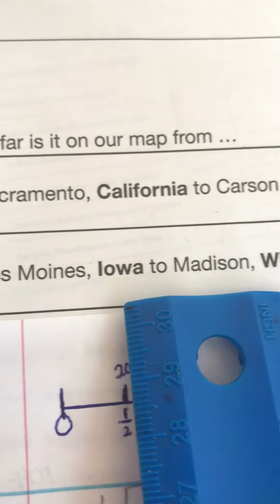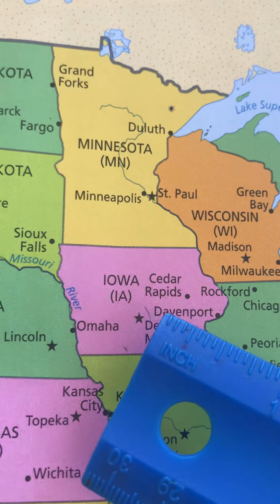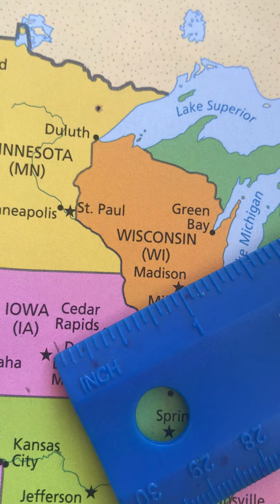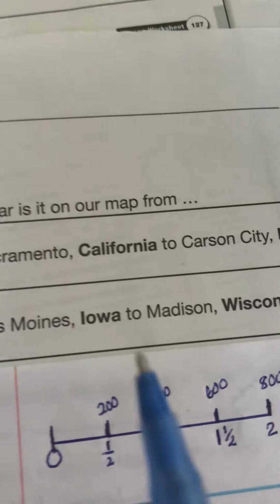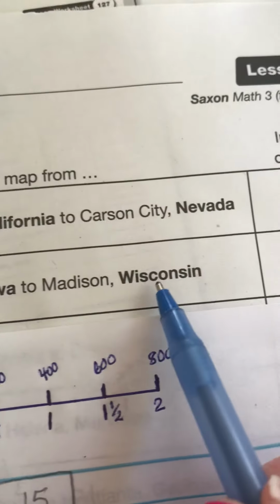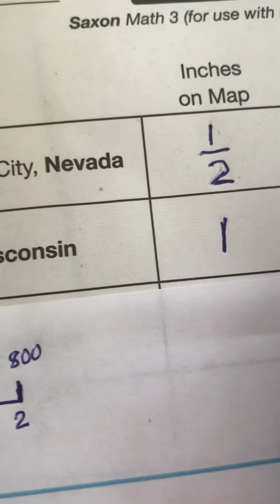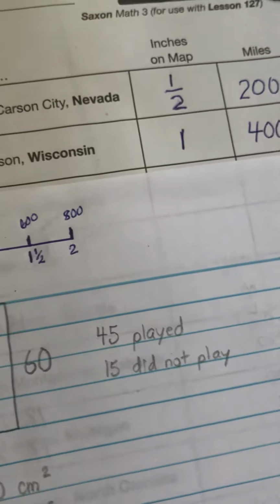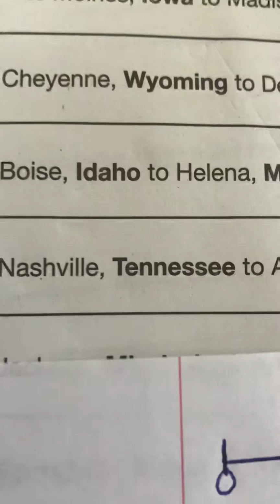Map Scales and Measuring Distances Between Capital Cities